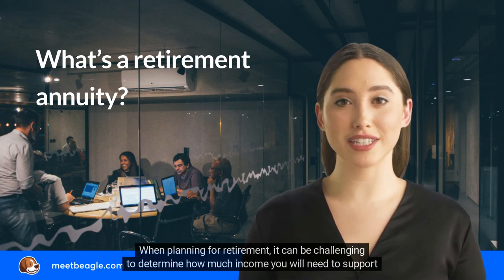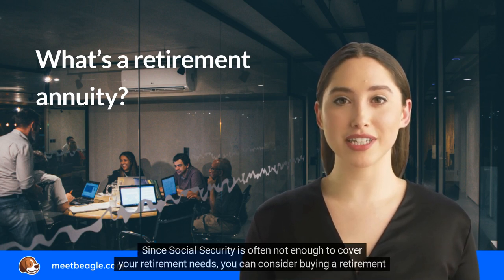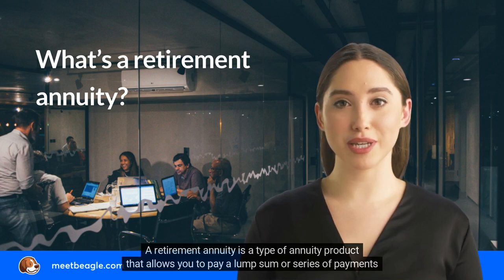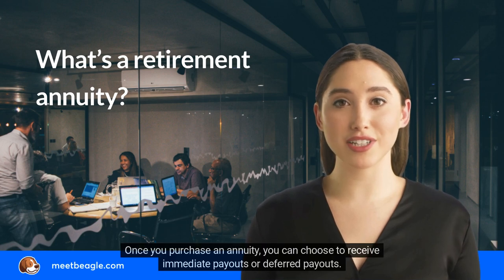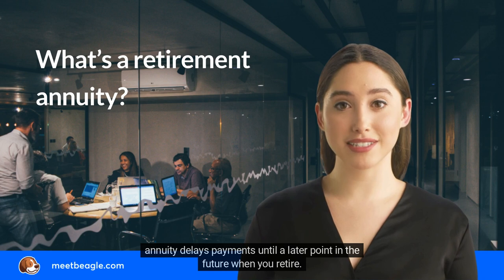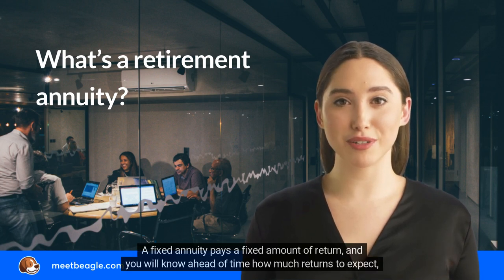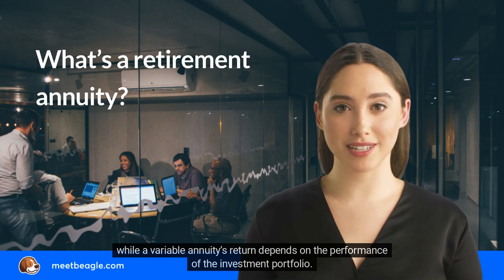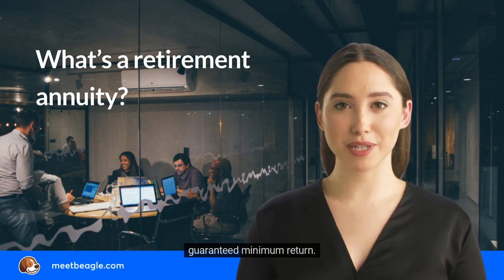What’s a retirement annuity?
Beagle is your financial concierge that helps you:
- Find your old 401(k)s
- Discover your 401(k) hidden fees
- Rollover and save thousands
- Unlock your 401(k)s and IRA

WE'RE ON A MISSION TO Give you peace of mind with your retirement.
We built Beagle to help guide you towards retirement no matter where you're at in your journey.